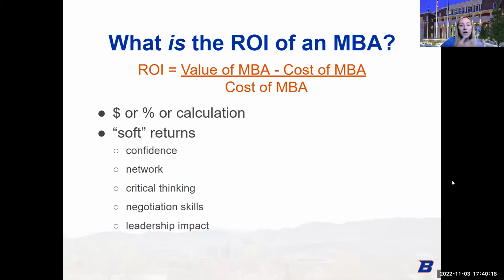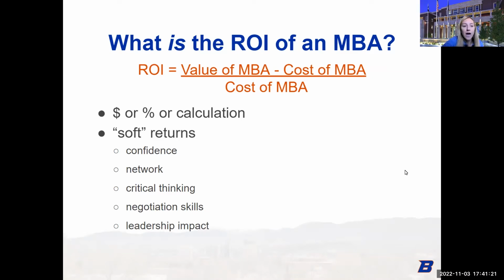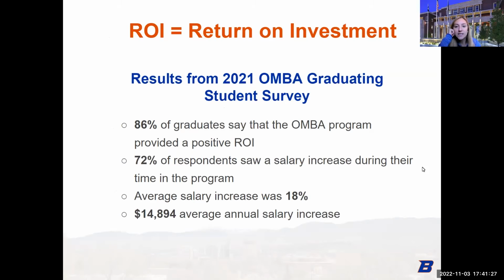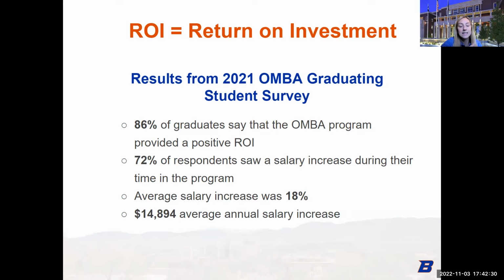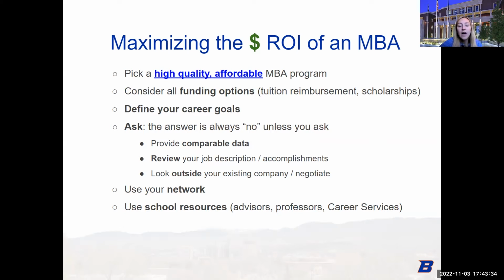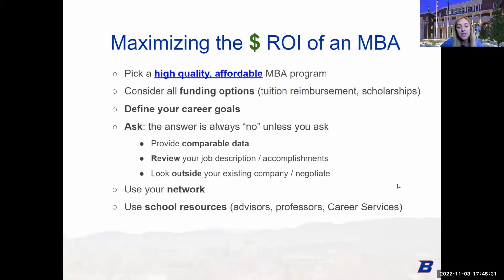How to maximize your ROI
This Boise State Online MBA webinar explores how a student can maximize their return on investment with an education at Boise State University through the online MBA program.